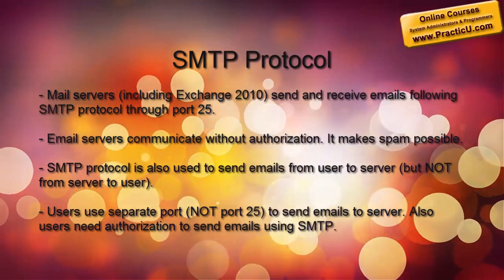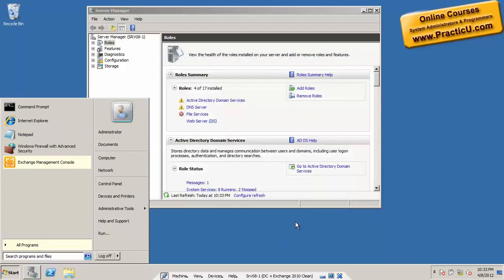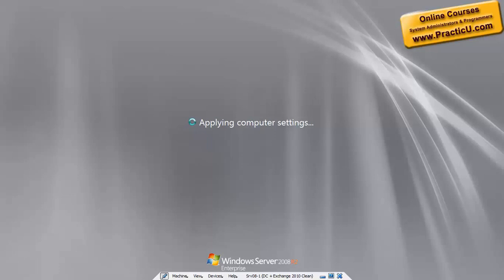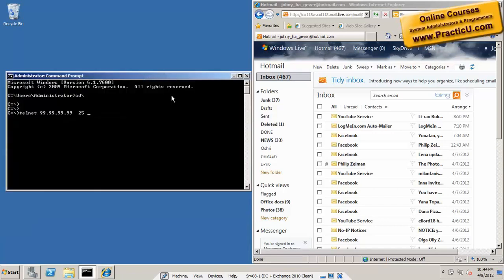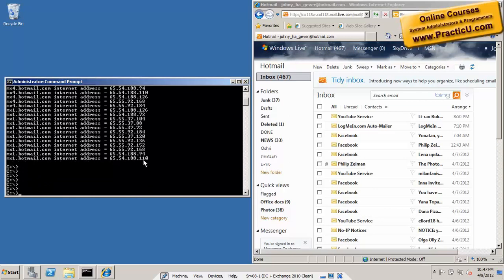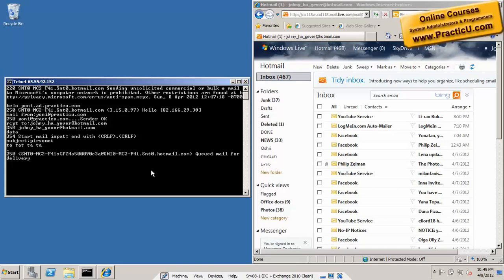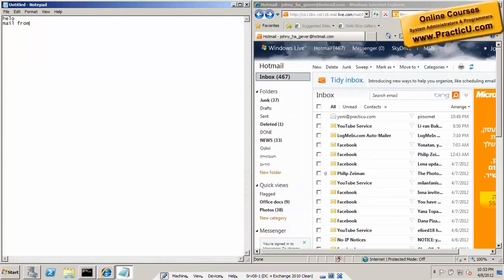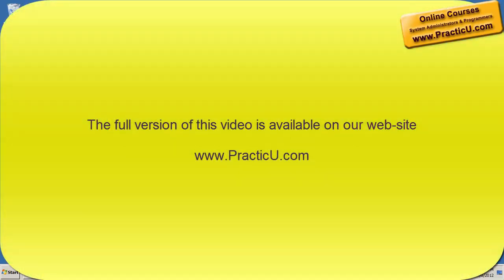SMTP Protocol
HUB
Exchange Mail Server

Для просмотра полной версии фильма, Вам предлагается зарегистрироваться на сайте колледжа

Для просмотра всех фильмов этого курса нажмите PL_uwsQB1fgVCilyPW4y9HtKOGhvdNIBq9

На сайте колледжа имеется множество профессиональных видео-курсов для просмотра, не выходя из дома.
По окончанию каждого курса, Вам предлагается сдать внешний экзамен и получить международный аттестат.